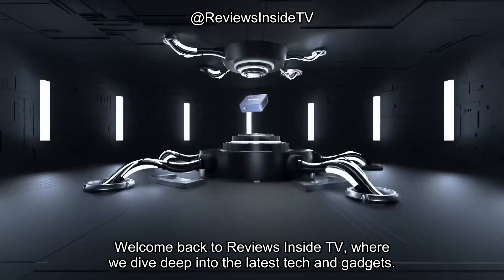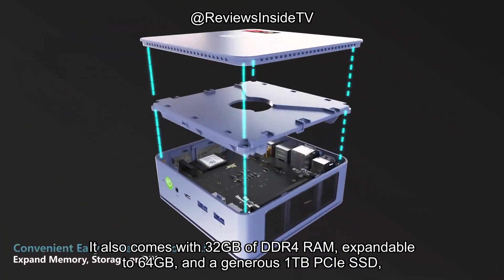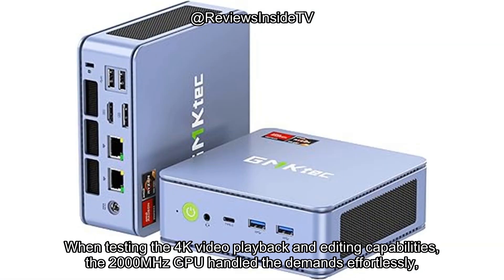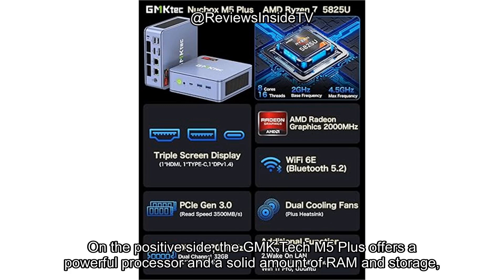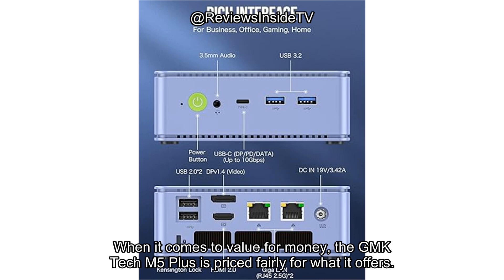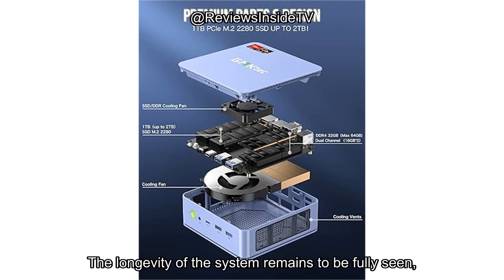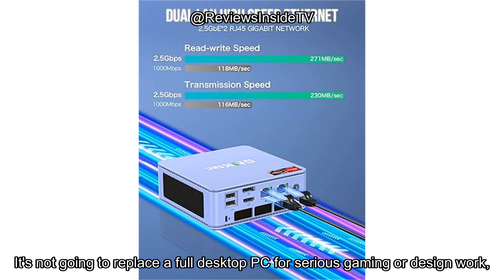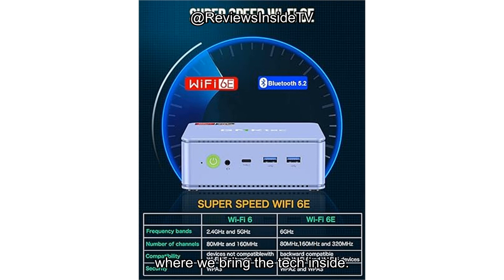GMKtec M5 Plus Gaming Mini PC Review: Is It Worth the Upgrade for Gamers & Creators?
GMKtec M5 Plus Gaming Mini PC Ryzen 7 5825U (Upgraded 5700U), 32GB RAM 1TB SSD Dual NIC LAN 2.5GbE Desktop Computers, Triple 4K Display - Lunar Blue

These links could earn us a commission if used, without any additional expense on your part.

In today’s video, we’re taking a closer look at the GMKtec M5 Plus Gaming Mini PC, featuring the upgraded Ryzen 7 5825U processor, 32GB RAM, and 1TB SSD. This compact powerhouse is designed to meet the demands of both office productivity and casual gaming, delivering impressive performance in a small form factor. Whether you're working from home, editing media, or looking to dive into light gaming, the GMKtec M5 Plus promises to handle it all without breaking a sweat. If you're in the market for a versatile and powerful mini PC, stick around as we break down the features, performance, and overall value of this device.

The GMKtec M5 Plus combines the power of an AMD Ryzen 7 5825U processor with 8 cores and 16 threads, clocking in at a boost speed of 4.50 GHz. It's a serious upgrade over its predecessor, the Ryzen 7 5700U, delivering a 35% performance improvement. This mini PC is equipped with 32GB of DDR4 RAM and a 1TB PCIe SSD, providing plenty of memory and storage to handle all your tasks—from productivity to 4K video playback and editing. It supports up to three 4K displays simultaneously, making it an ideal choice for users who require a multi-monitor setup for work or gaming.

In this review, we’ll dive deep into the performance of the GMKtec M5 Plus, showcasing how it performs in real-world scenarios like gaming, productivity, and media editing. We’ll discuss the pros and cons, including its powerful networking capabilities with dual NIC LAN 2.5GbE support, its excellent Wi-Fi 6E and Bluetooth 5.2 connectivity, and its compact yet sturdy design. However, we’ll also highlight the limitations, such as its reliance on integrated graphics and the lack of upgradeability in some areas, especially for users looking for a high-end gaming machine.

Here’s what you’ll learn in this video:

How the GMKtec M5 Plus performs across different use cases—office work, casual gaming, and media editing.

The pros and cons of this mini PC, including its impressive specifications, fast network speeds, and the ability to support triple 4K displays.

A comparison of the GMKtec M5 Plus with similar mini PCs on the market and whether it offers good value for money.

Insights into its build quality, longevity, and customer support, with a focus on reliability and after-sales service.

We’ll also help you decide whether this mini PC is the right choice for your needs or if other alternatives on the market might better suit your requirements.

Your support helps us keep creating content that you’ll find helpful and informative.

Interested in the GMKtec M5 Plus Gaming Mini PC? Check the link in the comments below to grab yours and start enjoying enhanced productivity, powerful performance, and the flexibility of multiple 4K displays. Have you used this mini PC or something similar? Drop your thoughts or questions in the comments—let’s get the conversation started!